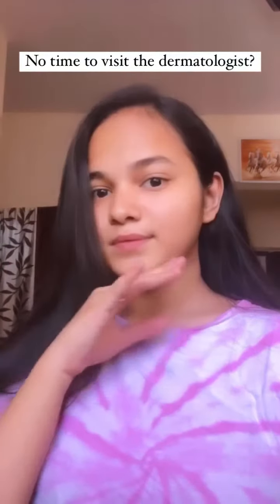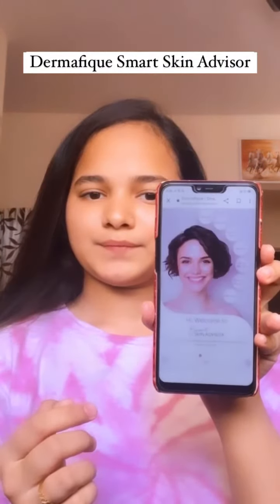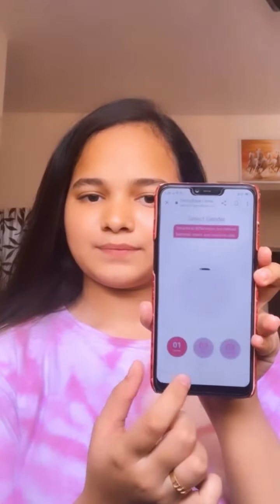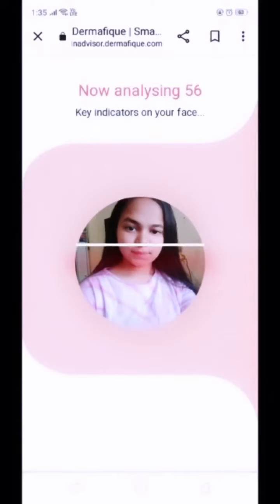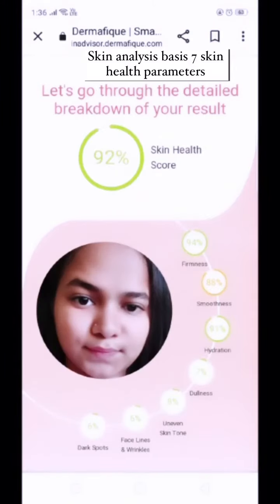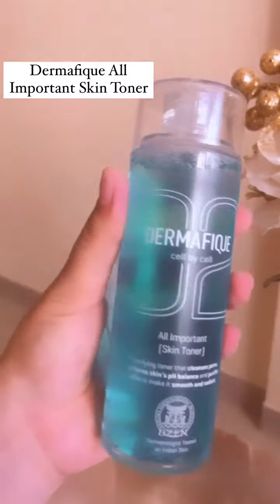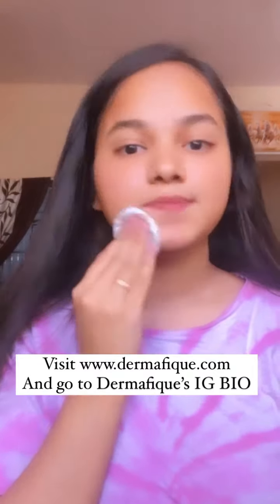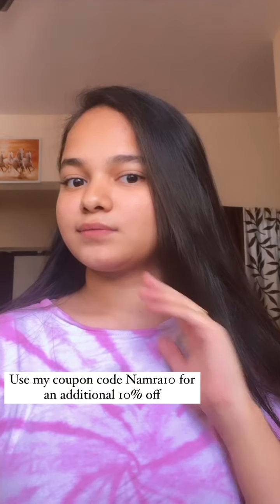I Got My Perfect Skincare Product❤️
or go to Dermafique’s IG handle and click on the link in their bio to take the
or go to Dermafique’s IG handle and click on the link in their bio to take the test.